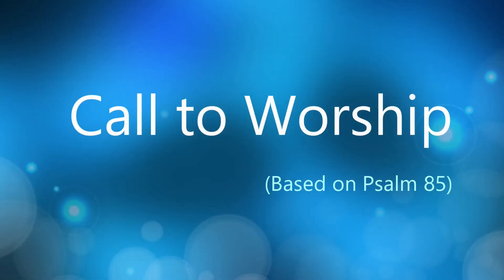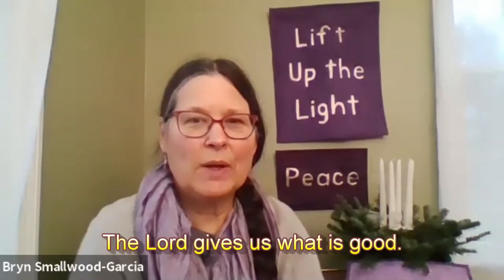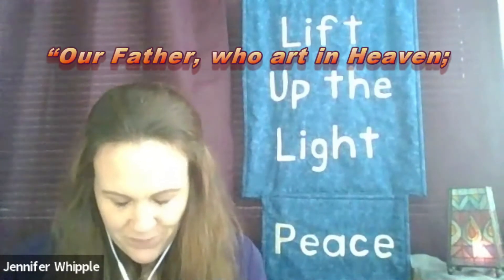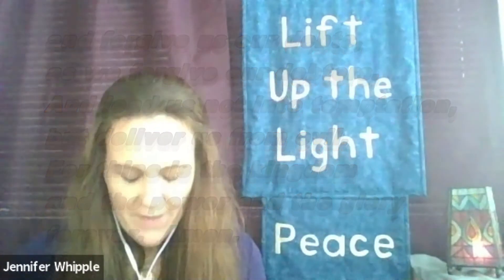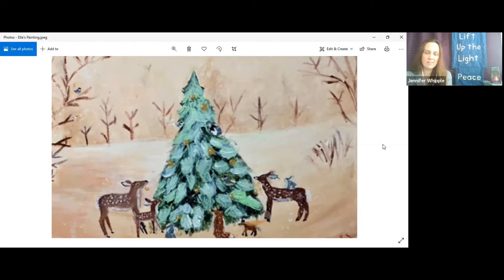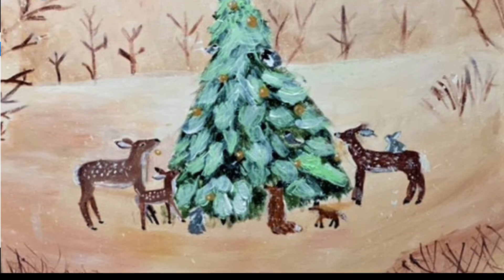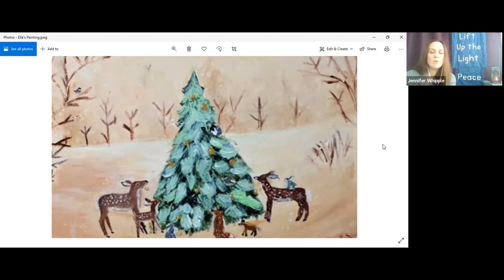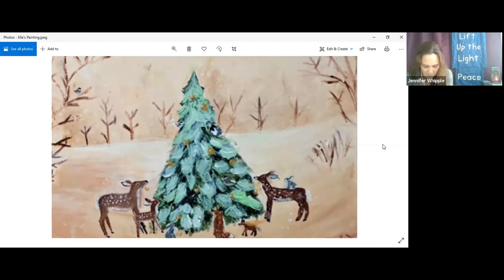December 6, 2020 KIDS ― Congregational Church of Brookfield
Advent 2: PEACE Dec 6, 2020 Kids’ Worship:
Jen: Words of Welcome
Welcome!  We are so glad you could join us today for our special kids’ worship. Today we will have a chance to look at some art made by one of our own young people and to think about the message it shares about God and the way God is at work in the world.
But before we get there, to begin, we have a call to worship from Psalm 85, which has come to be known as a prayer for peace – which is what we think about on the Second Sunday in this special church season of Advent and what we hope and pray for in our lives, in our homes, and in our world always.

Bryn (One) & Jen (All): Call to Worship  (Based on Psalm 85)
Bryn:  So as we begin, I will say the first line of our Call to Worship, and then you can say the second line, the response “We open our hearts and minds to God”, with Pastor Jen.
One: Friends, listen carefully to what God is saying to our world today.
All: We open our hearts and minds to God.
One: God comes to us today speaking peace and offering love.
One: We will try our best to live following God’s way of hope, peace, joy and love, even when it isn’t so easy.
One: The Lord gives us what is good.

Jen: Prayer of Approach (adapted from Psalm 85)
Will you pray with me?
God of hope and peace, we thank you that you gather us together even when we can’t sit next to one another right now.  We thank you that you are strong and bold enough to speak words of peace into our lives and into our world that so need it.  When we are worried and unsettled in ourselves, help us to focus on you and your care.  And when we look at the world and the places that are hurting and lack peace, help us to know how we might share your love and follow you in what we say and do as those you call to be peacemakers.  We know that when we follow you, it is possible for love and faith, and blessing and peace, and hope and wholeness to come together….and that we can be people who help to make that happen with the gifts you have planted in us.  So open our minds and hearts up to the wisdom, guidance, forgiveness, and direction you have for us, so that we will be your love bearers, justice workers, and peacemakers in your world no matter our age.  We pray this in name of your son Jesus who taught us to pray together,
“Our Father who art in heaven, hallowed be thy name.
Thy kingdom come, thy will be done on earth as it is in heaven.
and forgive us our debts as we forgive our debtors.
And lead us not into temptation but deliver us from evil,
for thine is the kingdom and the power and the glory forever. Amen.”

Jen: Time with our Children